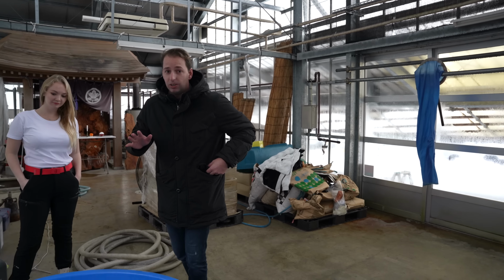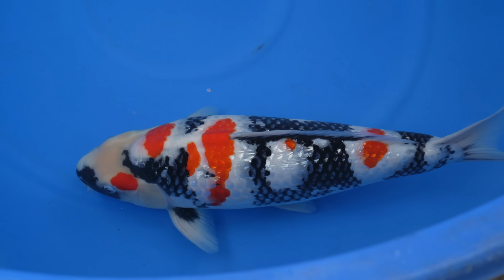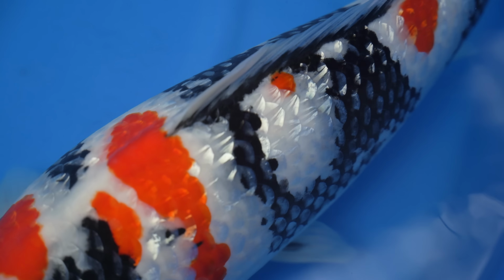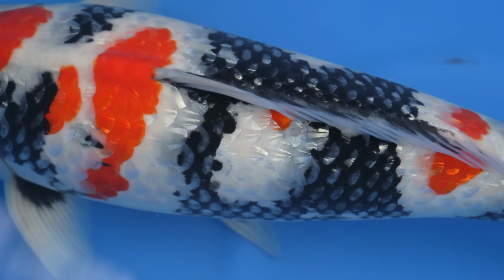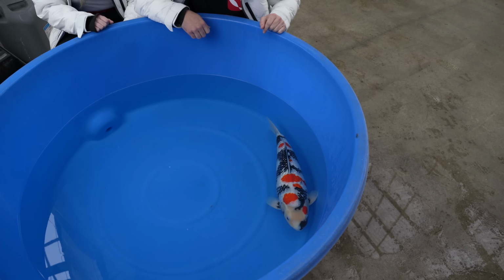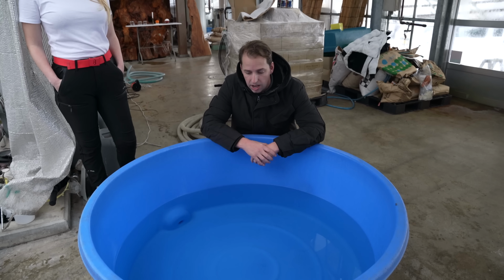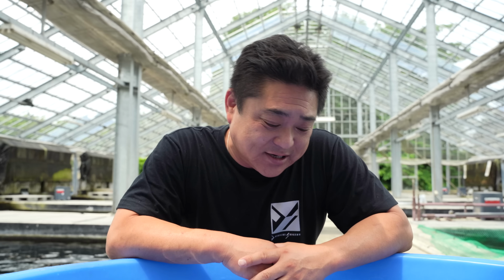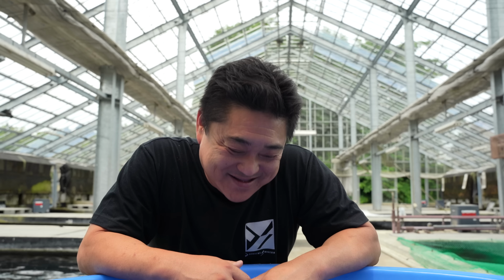I Took a Closer Look at this Rare Fish!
This week, I took a closer look at this rare fish. This Koi Fish is a 2 years old Showa. Showa is the variety and it is actually called: Ginrin Showa because of the shiny scales.

I am at the Dainichi Koi Farm in Japan. Here one of our partners from the United States has bought this amazing beautiful fish. Its the best fish in the pond in my opinion.

Our VIP Patrons:
- Patrick Tschumi KoiKichi.ch